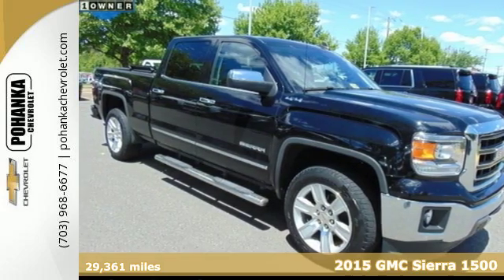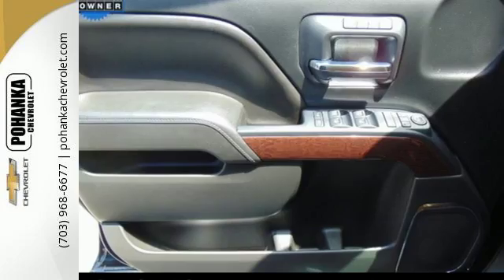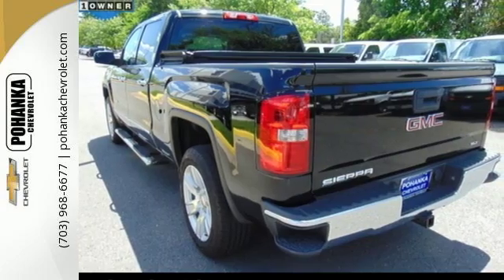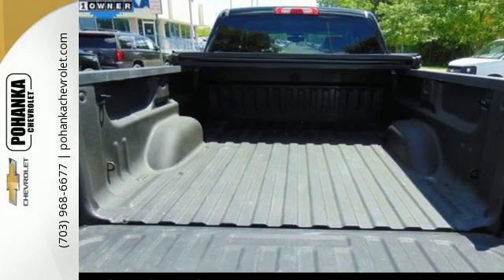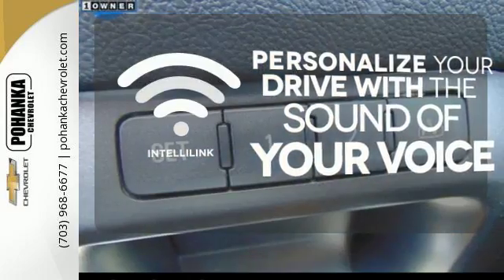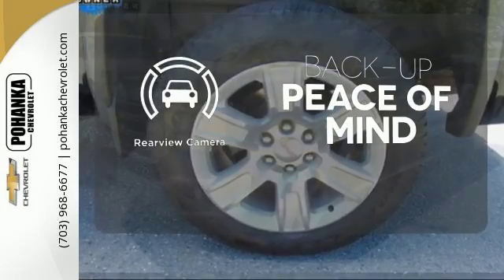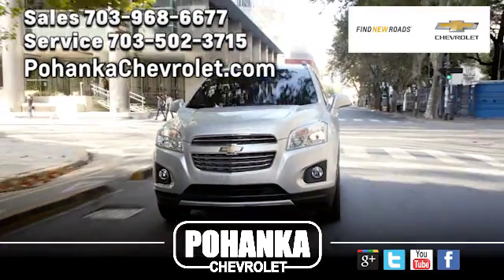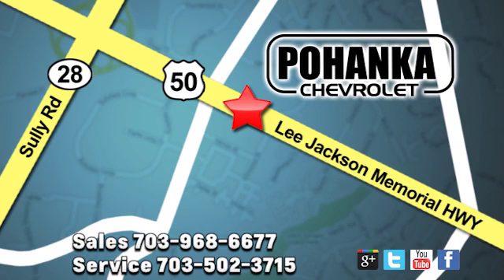Used 2015 GMC Sierra 1500 Chantilly VA Washington-DC, MD THG177298A - SOLD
Year: 2015
Make: GMC
Model: Sierra 1500
Trim: SLT
Engine: EcoTec3 5.3L V8
Transmission: 6-Speed Automatic Electronic with Overdrive
Color: Black
Mileage: 29361
Stock #: THG177298A
VIN: 3GTU2VEC7FG309979
Carfax one Owner and Heated and Cooled seats. 6-Speed Automatic Electronic with Overdrive and 4WD. Prompt pedal response. Located right next to Dulles International Airport on Route 50 in Chantilly, Fairfax VA. GMC has done it again! They have built some wonderful vehicles and this outstanding 2015 GMC Sierra 1500 is no exception! This spirited machine can turn the everyday driver into a gearhead as they experience a whole new kind of acceleration and exceptionally potent power. All prices exclude taxes, title, license, freight, and dealer processing fee of $599.00. Published price subject to change without notice to correct errors or omissions or in the event of inventory fluctuations. All features not on all vehicles. Vehicles shown are for illustration purposes only.

Address:
13915 Lee Jackson Hwy